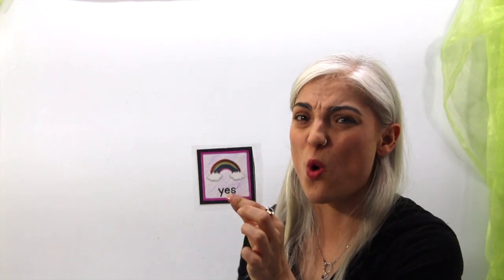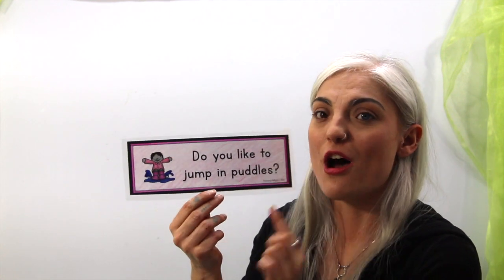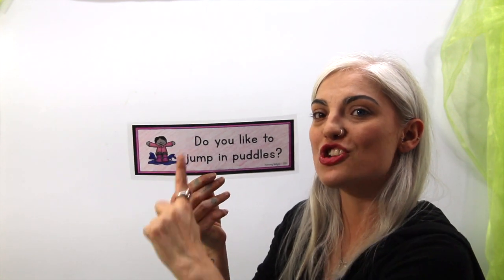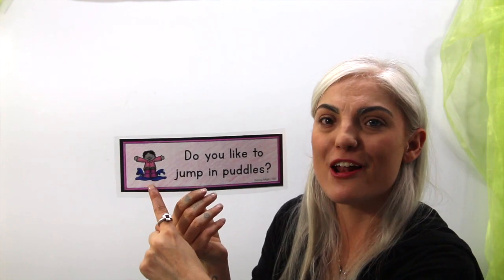Lollipops Englisch mit Tiegan: Was gefällt dir?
Like das Video und teile es mit deinen Freunden, die vielleicht auch Englisch lernen möchten.
Vielen Dank für deine Unterstützung!

Wenn du gern in längeren Sessions live mit Tiegan Englisch lernen möchtest, komm einfach in unserem Onlinekurs vorbei.
Immer Montags von 17:00-17:30 via Zoom. Monatsbeitrag € 29,00

If you’d like to enjoy longer and regular sessions with Tiegan please join her online lesson.
Mondays from 05:00-05:30pm CEST/CET
Monthly fee € 29,00